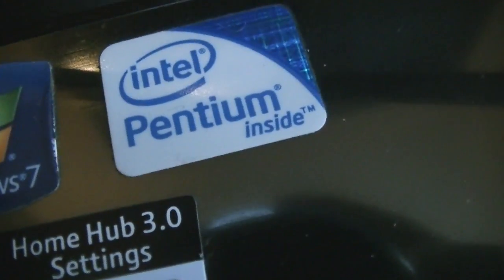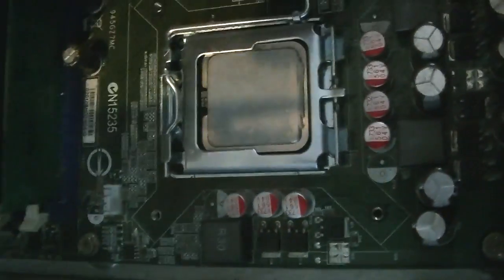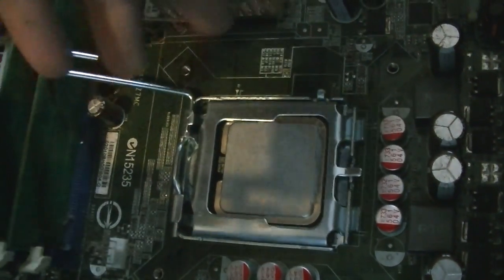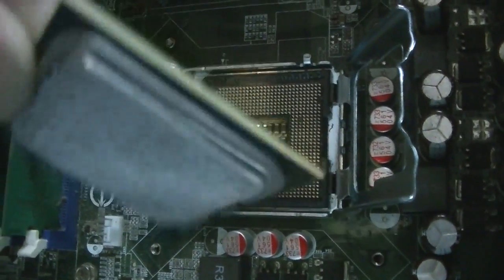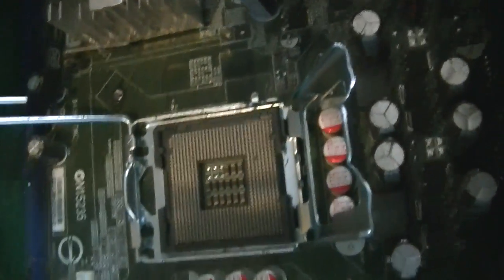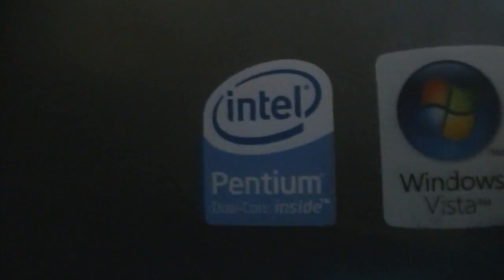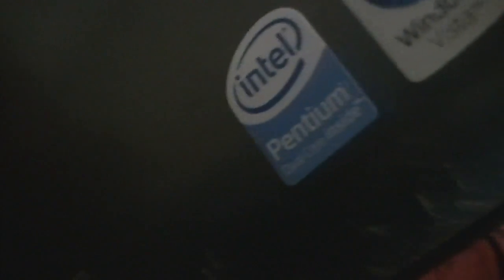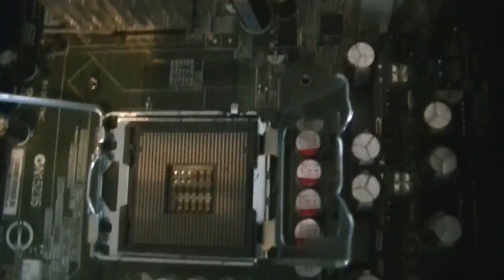Need to upgrade my CPU Someone please help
Hey everyone I need some help with my PC my desktop is running an 'Intel Pentium Duel Core Inside' and my laptop is using a 'Intel Pentiumn Inside' Can I Transfer these over? Or preferably can I buy a Intel i3 i5 or i7 Core for my Desktop and just wack it in? Or do I need to purchase just more than an CPU?